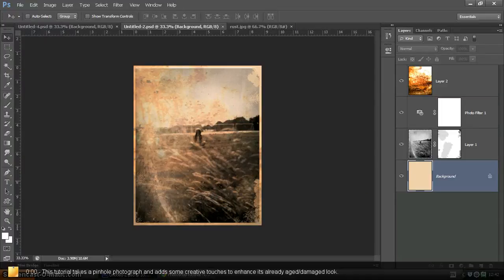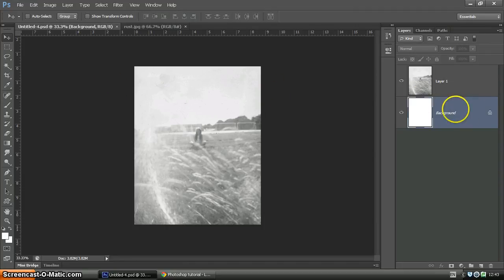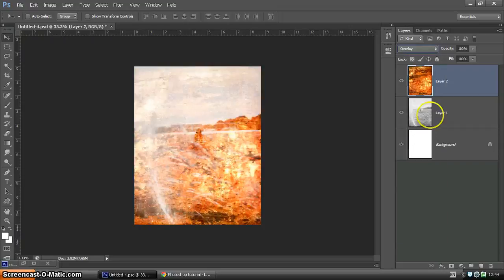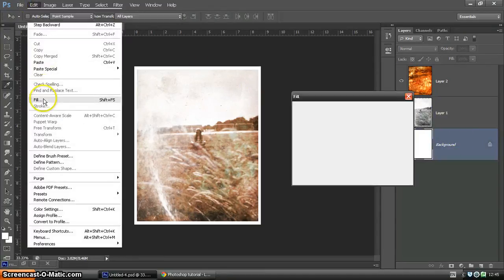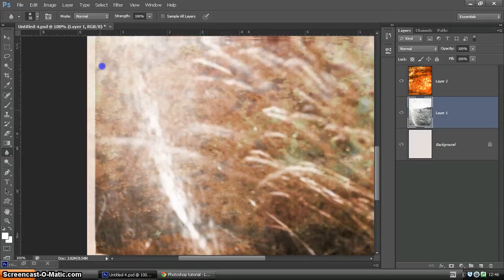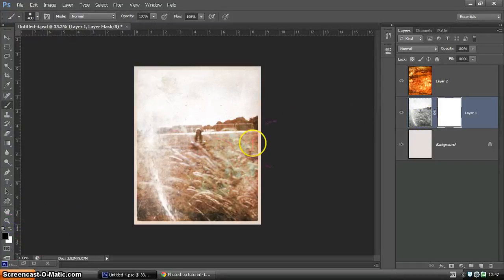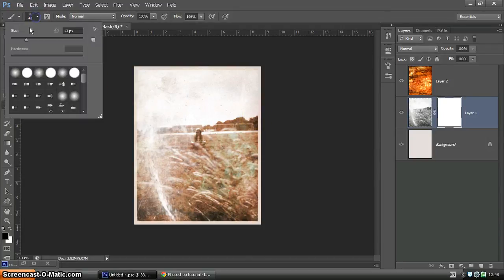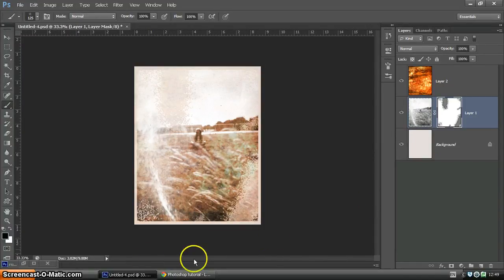Photoshop tutorial - Pinhole photograph creative development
This tutorial takes a photograph produced using a pinhole camera and adds some Photoshop finishing touches (this effect can be applied to any image).